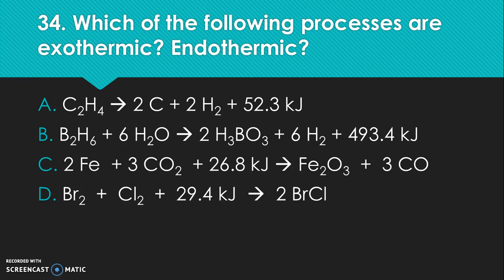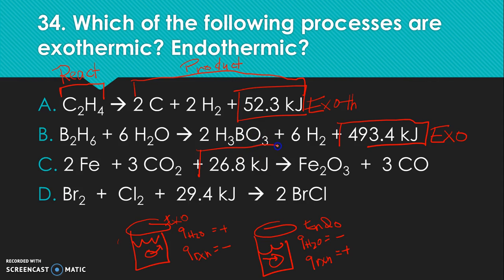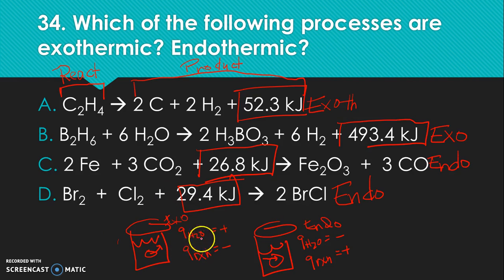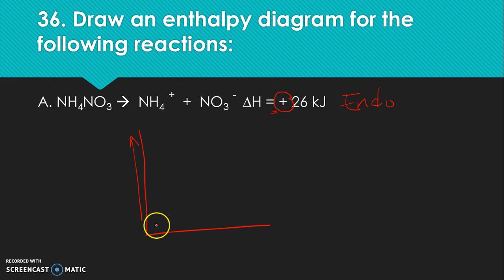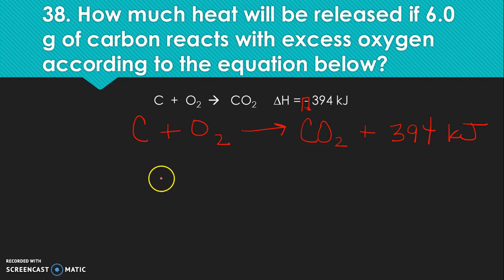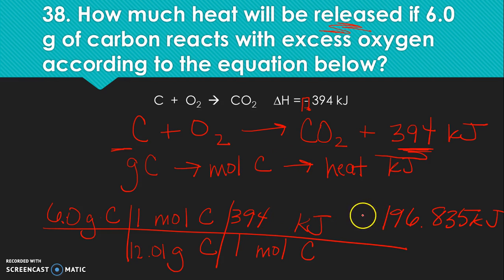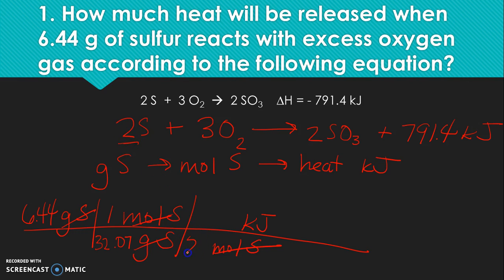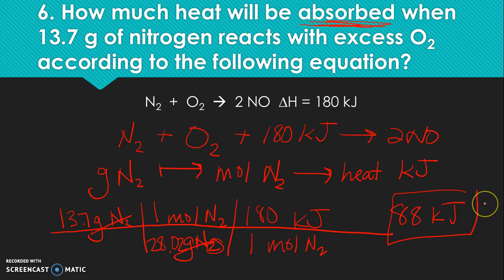Thermo Stoich Lecture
Intro to thermochemistry using stoichiometry